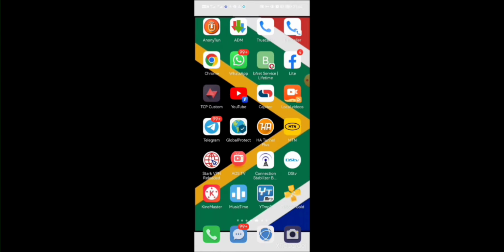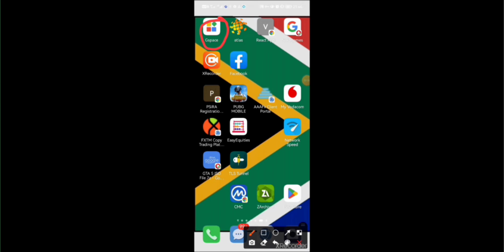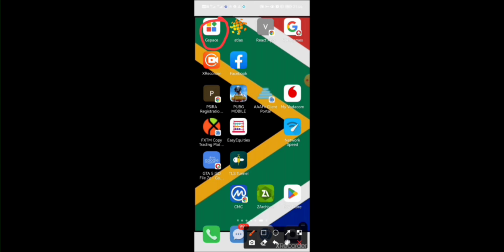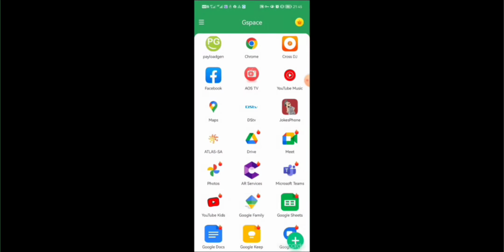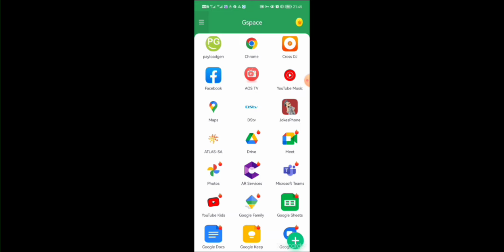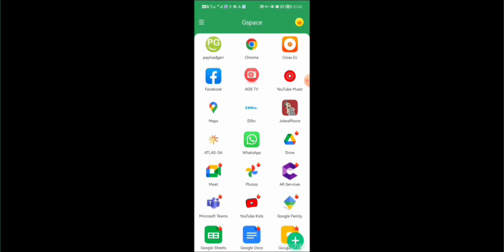How to use two Whatsapp accounts on one phone 2023